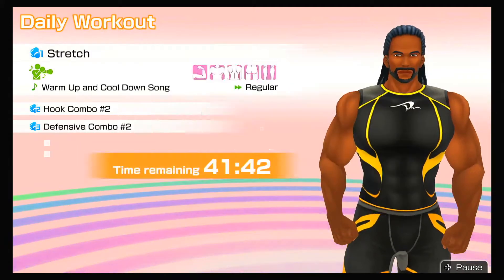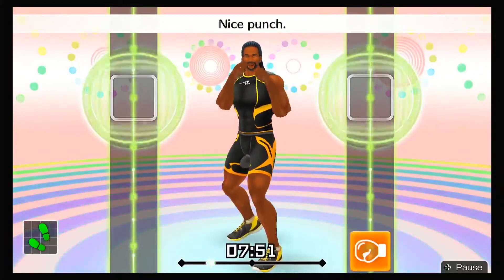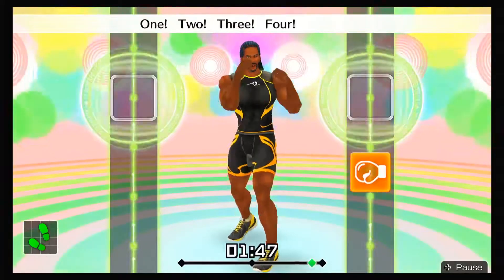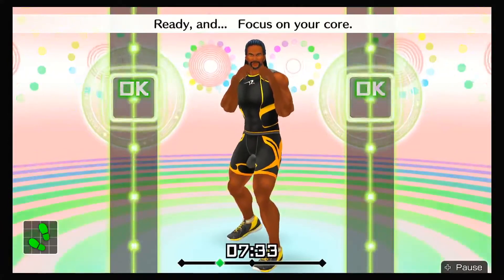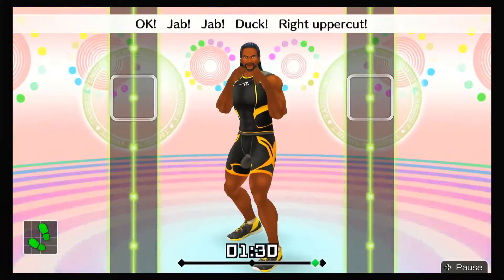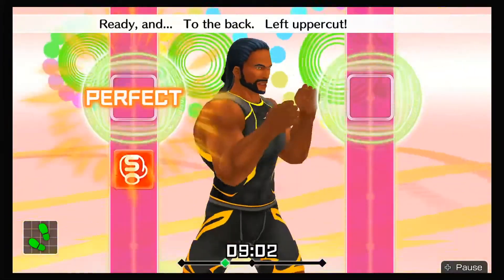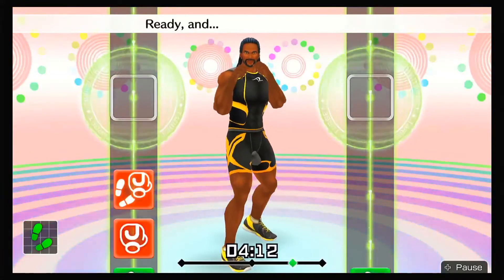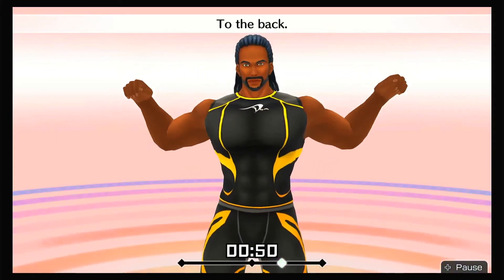Fitness Boxing - Daily Workout Day 28 | Fitness Boxing without a switch!! | No Commentary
Daily workout day 28/30
I will upload a 30-day program for individuals who want to try Fitness Boxing for Switch since I really find it effective! Enjoy!